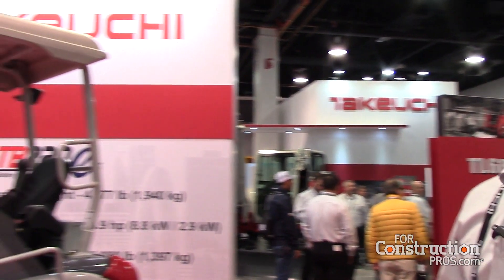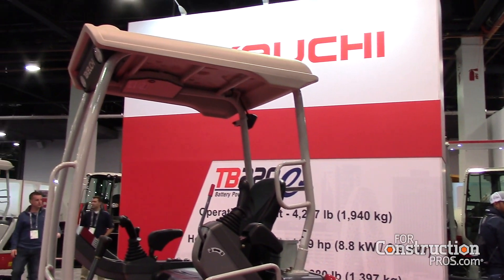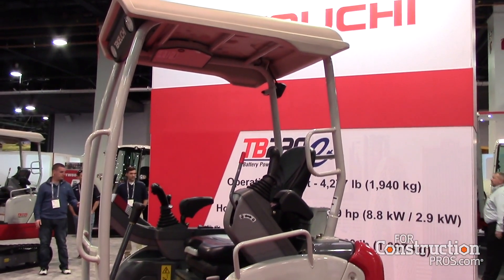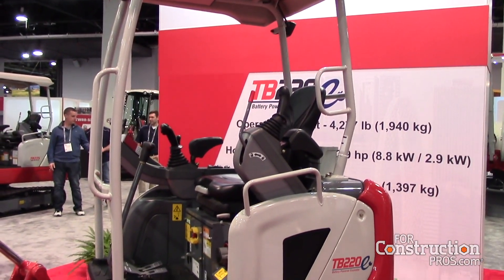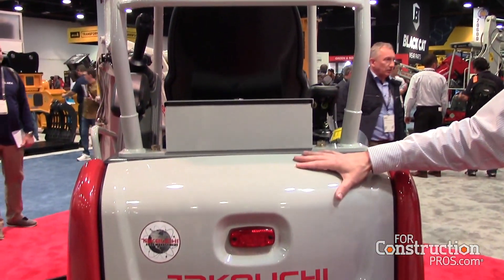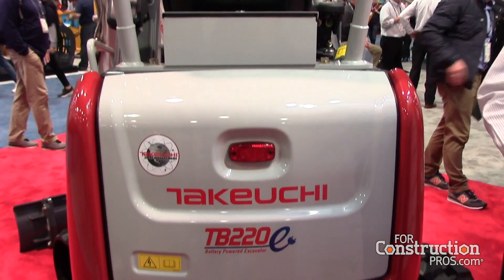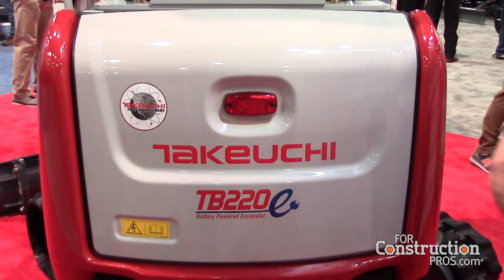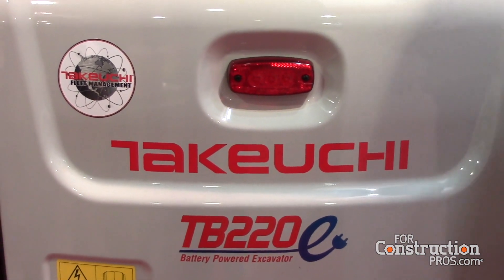Takeuchi TB220E Fully Electric Excavator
Features of Takeuchi TB220E include a 4,277-lb. operating weight, a 7-ft. 10-in. dig depth and a 3,080-lb. bucket breakout force. Two charging options are available: a 220-volt onboard charger 480-volt 3-phase option.